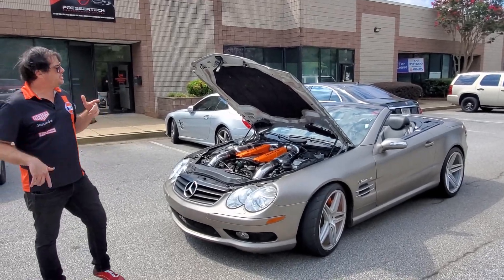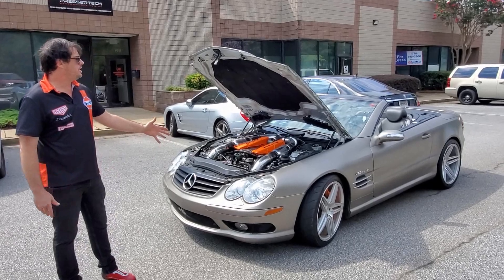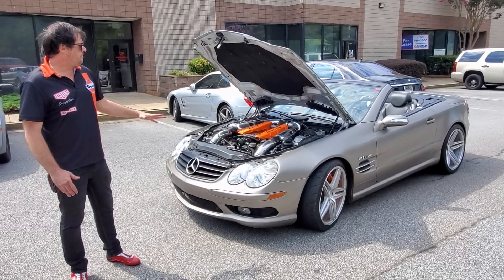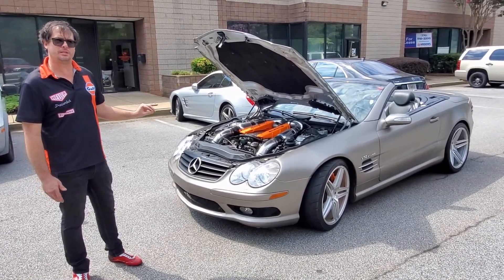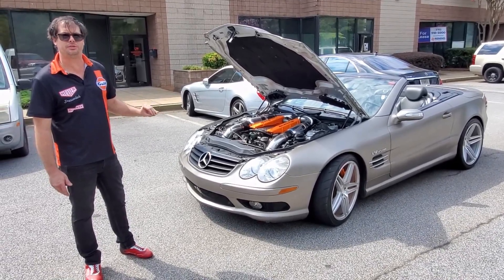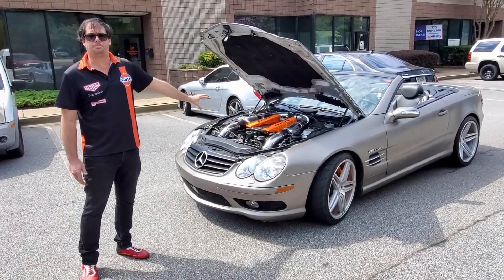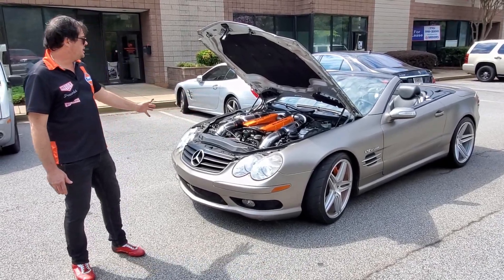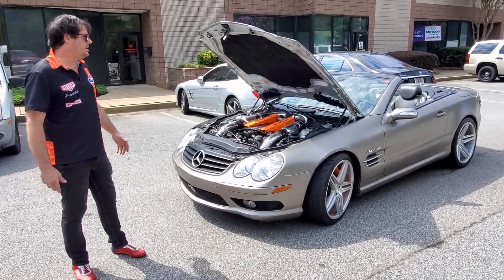PRESSERTECH M113k 722.9 Transplant into R230 SL500. Joint project with Race IQ and Eurofed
Eurofed and Race IQ did all the hardware and base wiring. Pressertech finished the wiring and all coding and tuning.